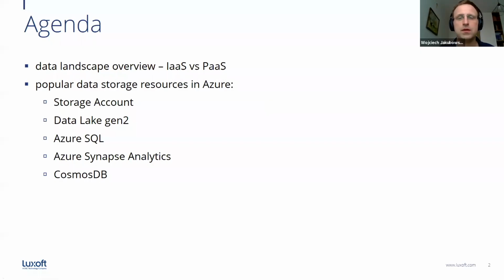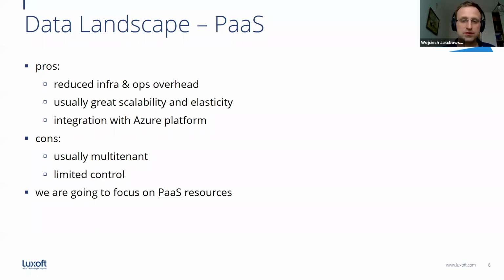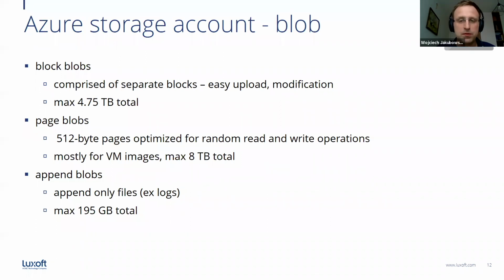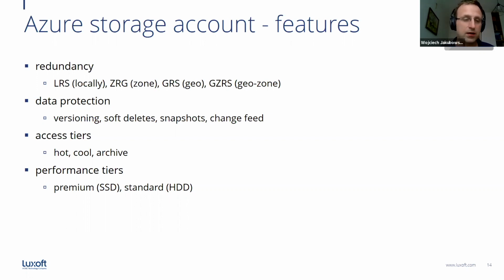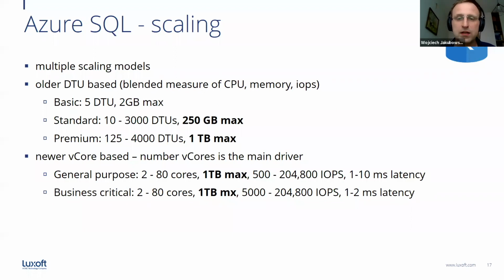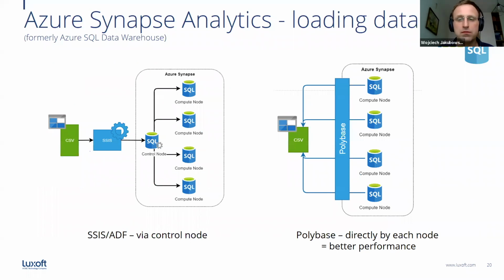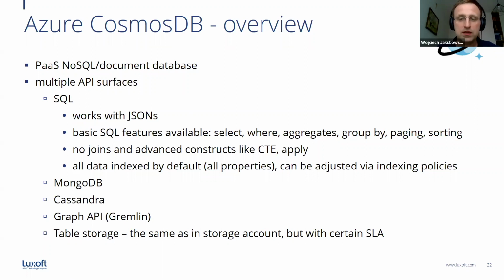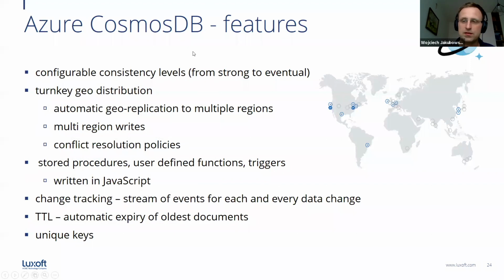Overview of Data Storage Solutions in Azure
Azure cloud is becoming more and more popular. It comes with a vast amount of compute and storage offerings. During this session, Wojciech will walk through the most common platform-as-a-service storage offerings in Azure (SQL Databases, CosmosDB, Storage Accounts, Data Lake, etc.). He will discuss their unique features, pros, cons, and typical use cases. This is an architecture-oriented session, and the focus will be more on concepts and capabilities rather than code base and lower level details.